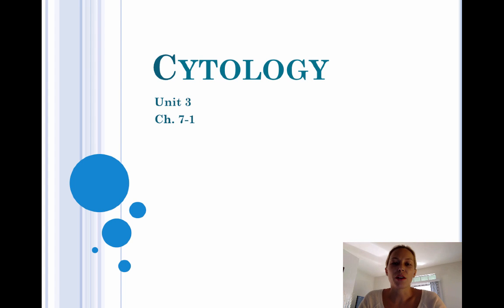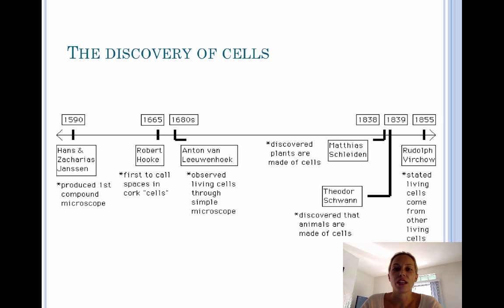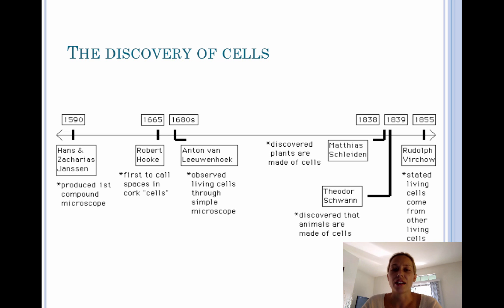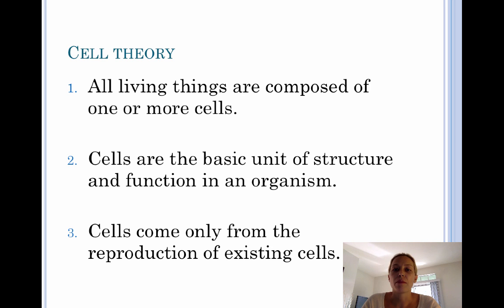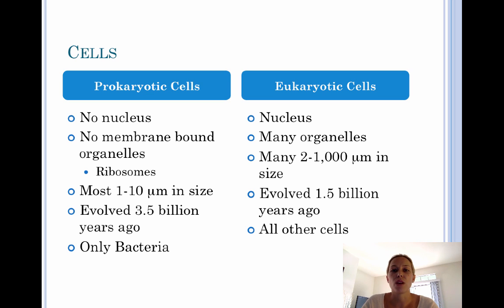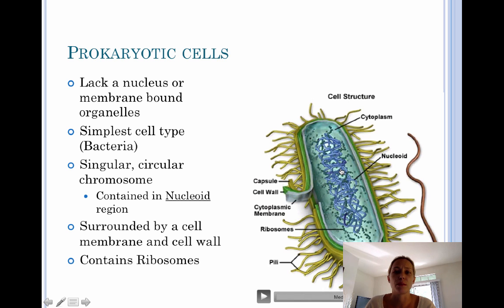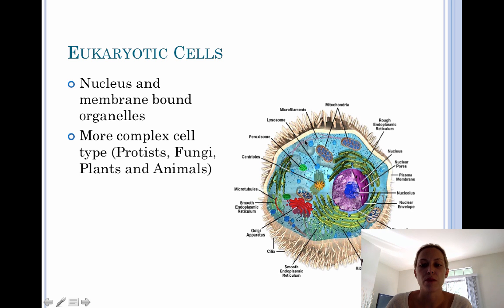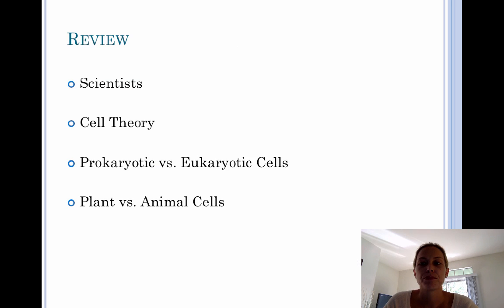Life is Cellular (7-1)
Table of Contents:

00:31 - The discovery of cells
03:02 - Cell theory
03:32 - Cells
05:01 - Prokaryotic cells
06:33 - Eukaryotic cells: two main cell types